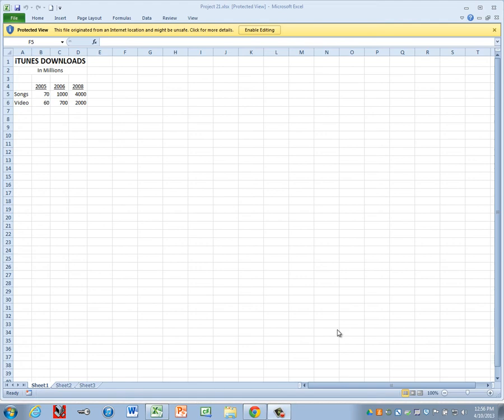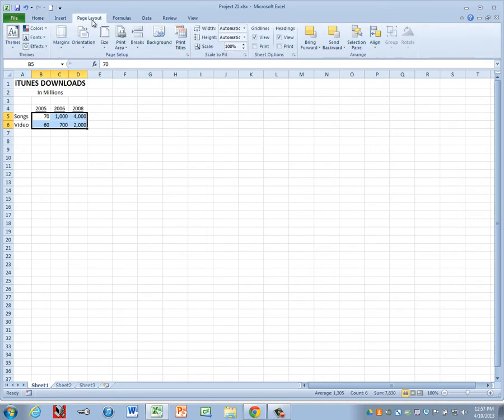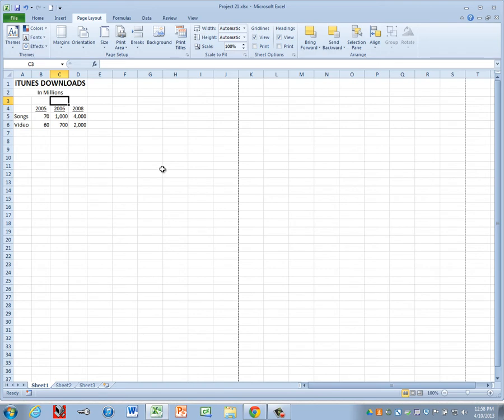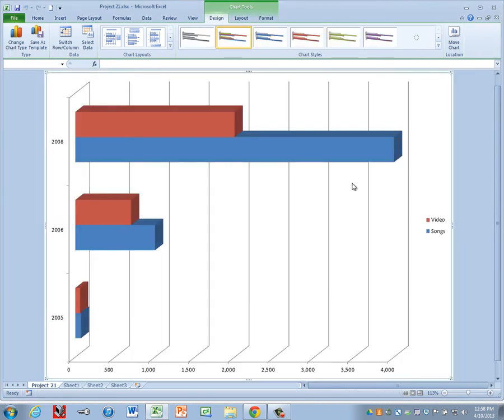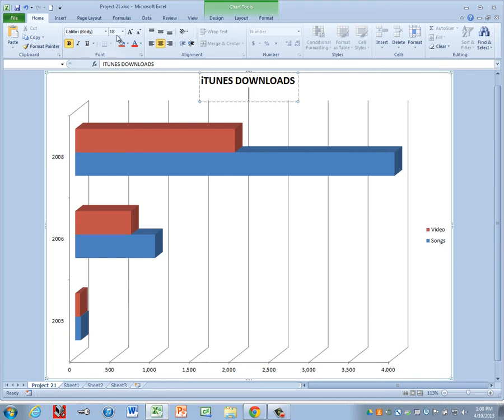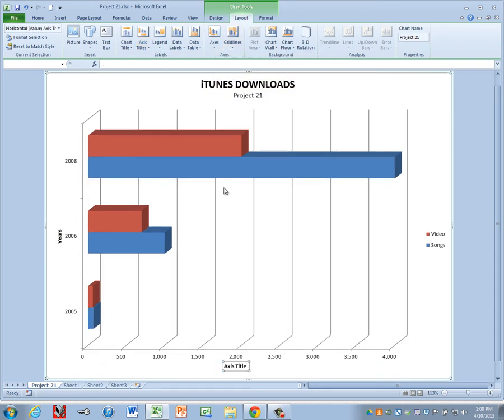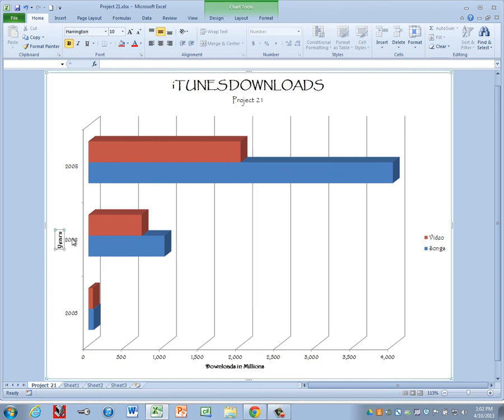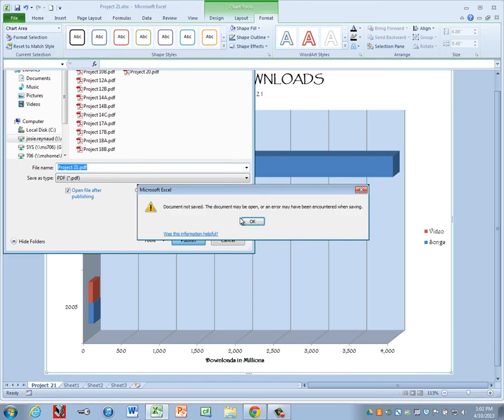Excel Project 21